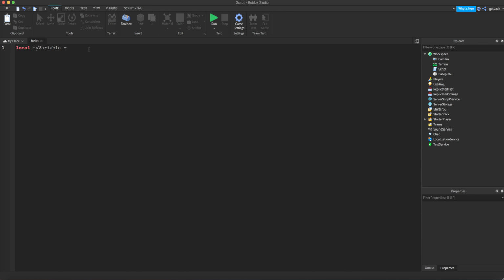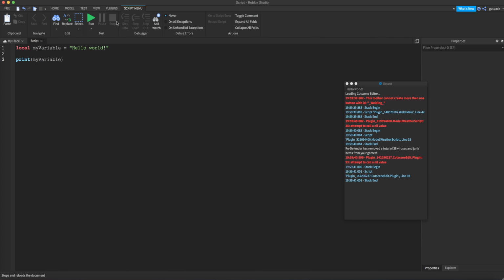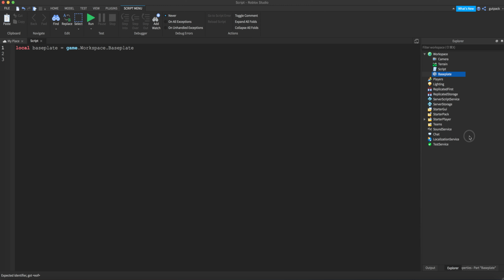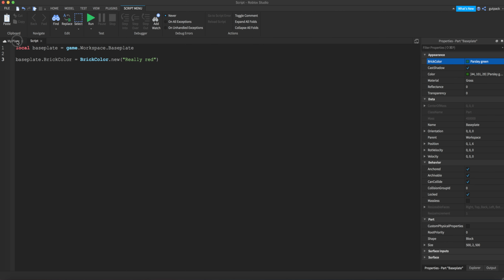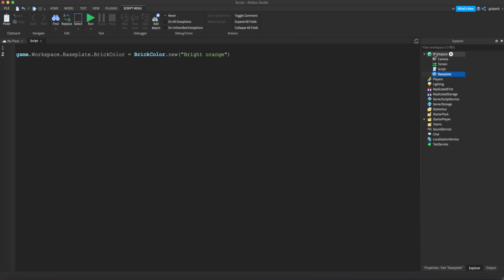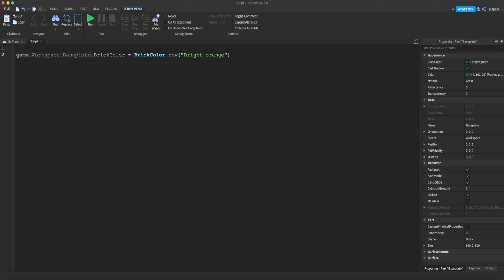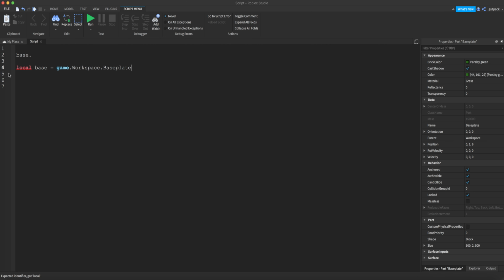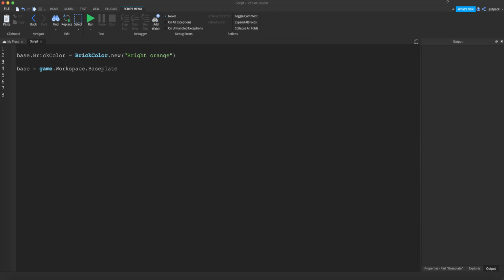Roblox Scripting Beginner Series | Variables